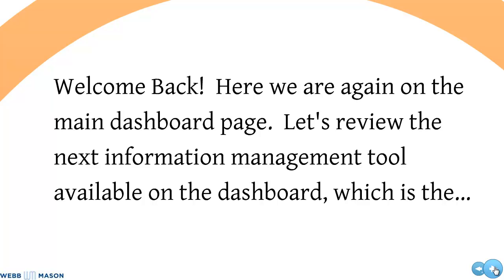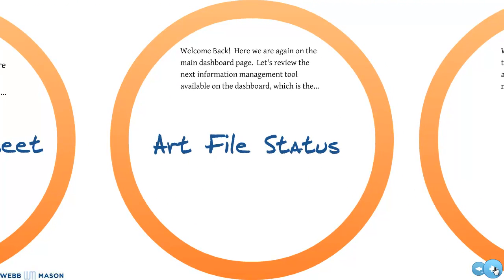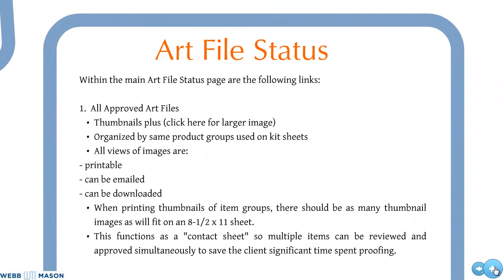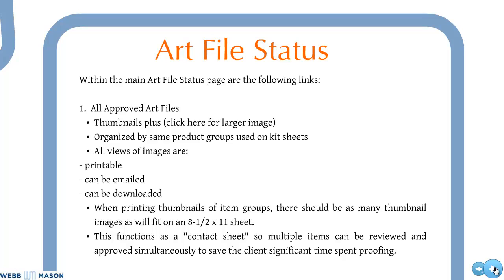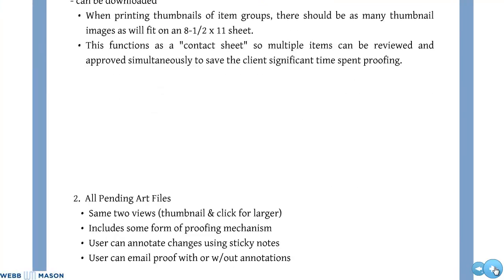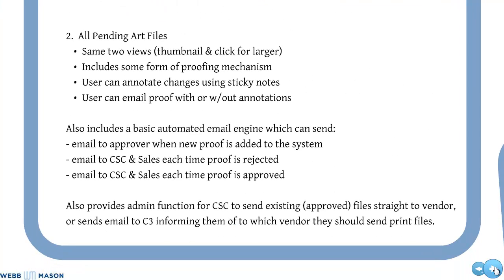ECCA Project Management Dashboard part 4, Art File Status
4th in a brief series of screencasts providing ideas for developing a project management system.